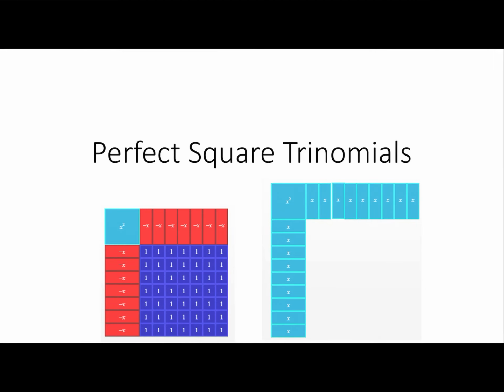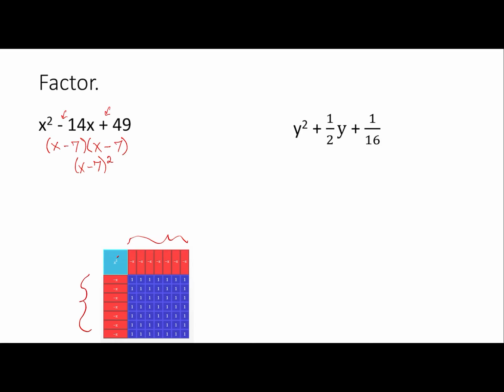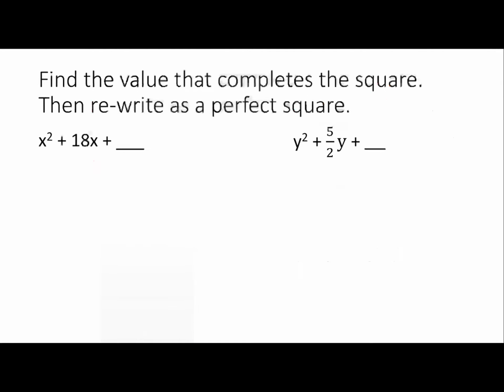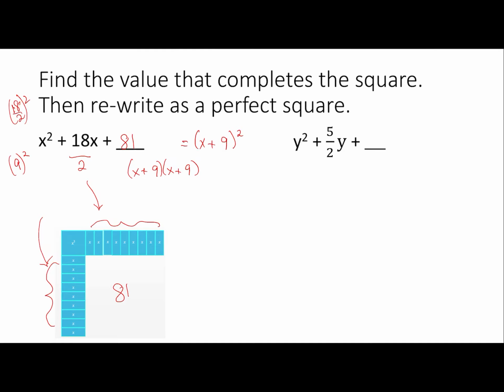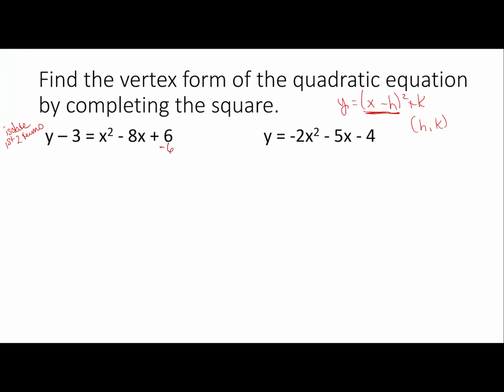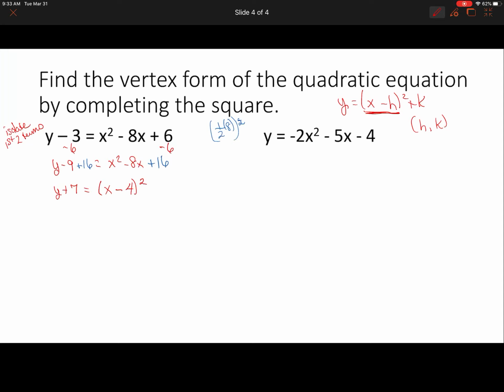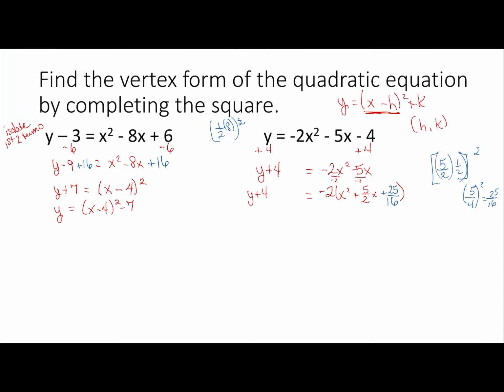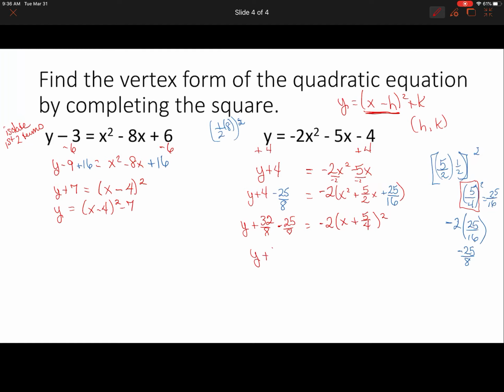March 31, 2020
Perfect Square Trinomials and Completing the Square